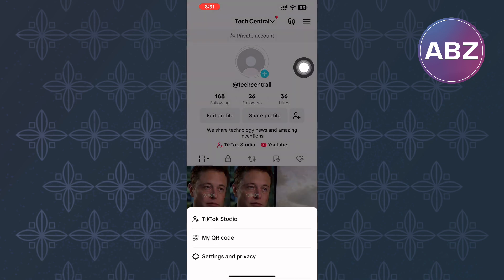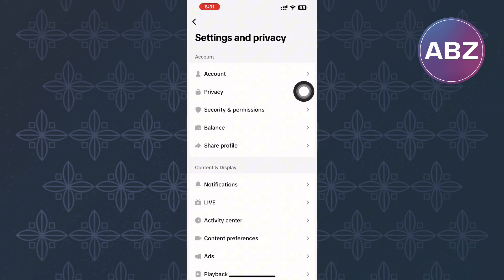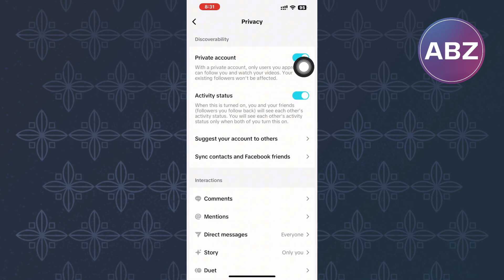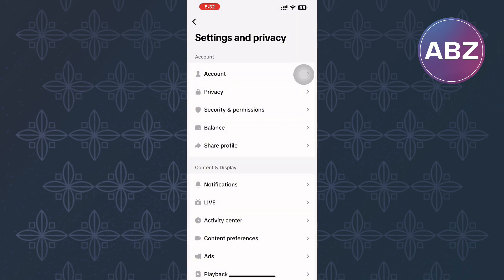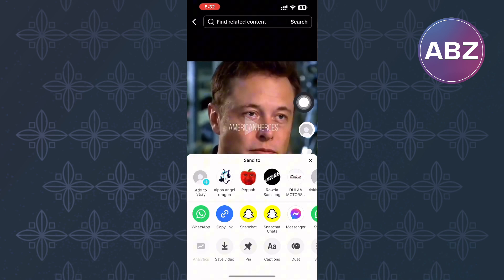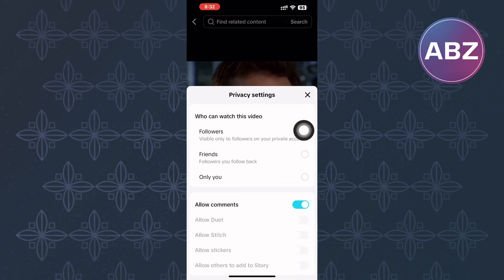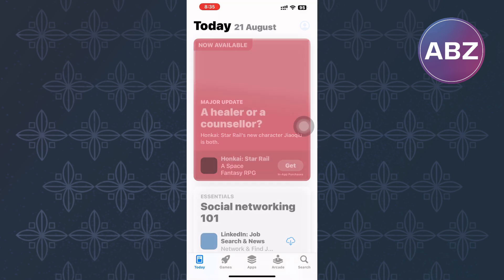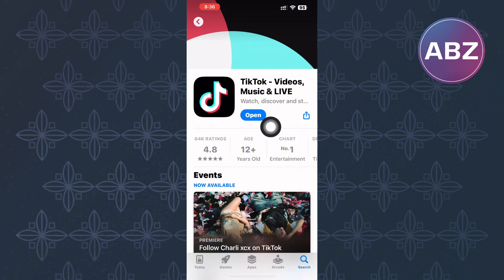How To Fix Tiktok Not Showing Your Video To Others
In this video, I will show you step by step How To Fix Tiktok Not Showing Your Video To Others